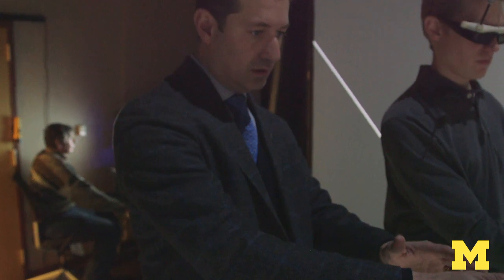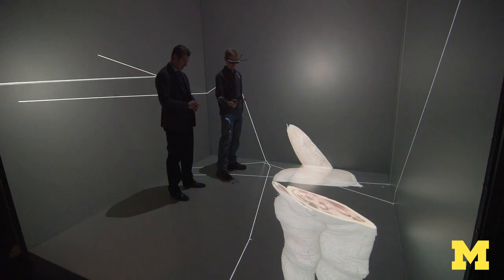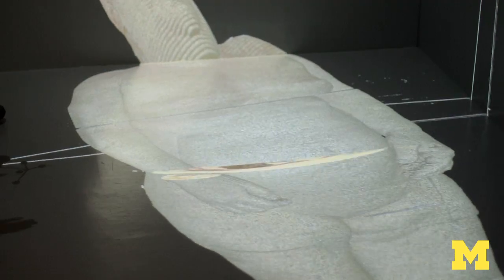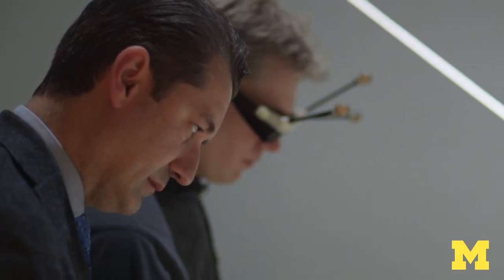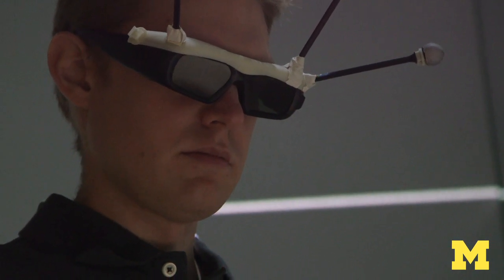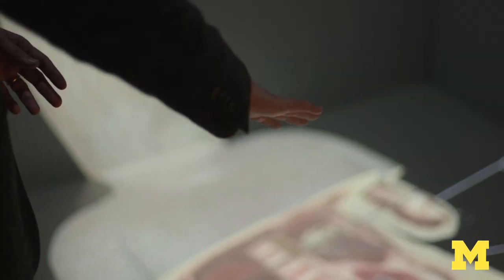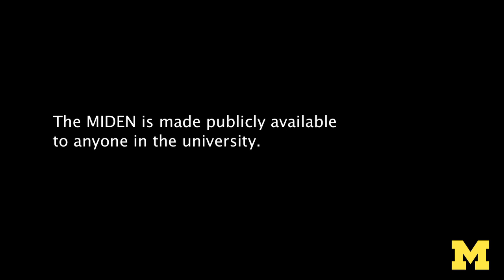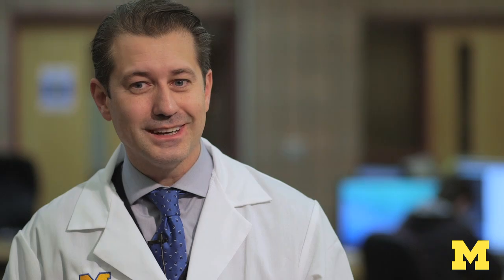Students virtually dissect hologram-like 3-D cadaver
Used by residents at the University of Michigan School of Dentistry, it's a replication of the human body that students can dissect virtually. They do this while wearing 3D glasses and using a special joystick, which controls the cuts.